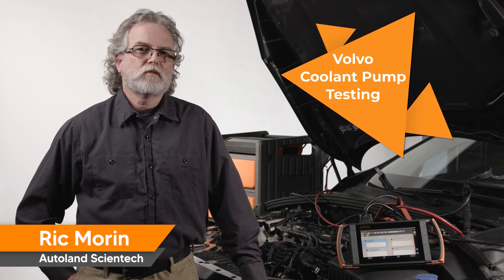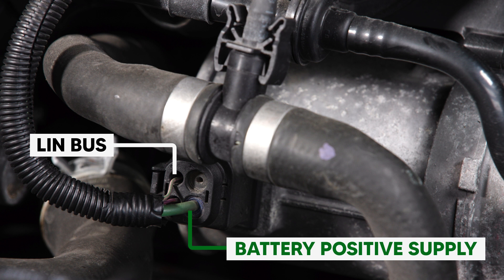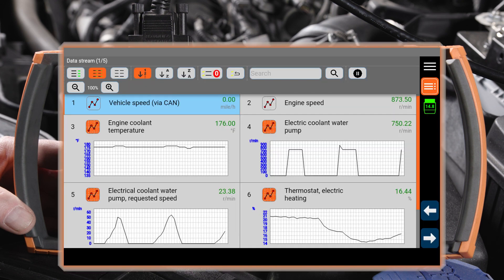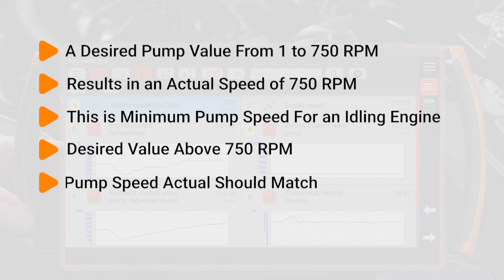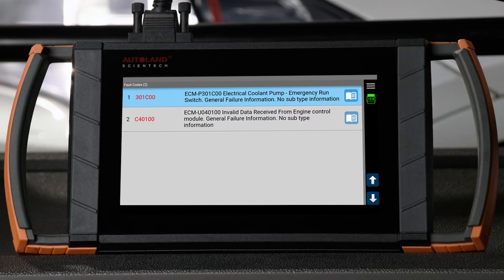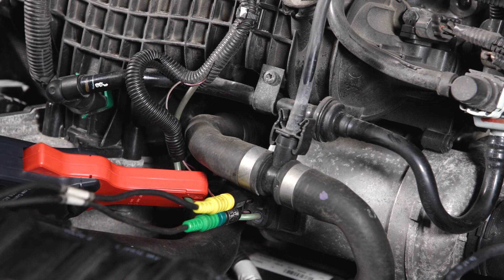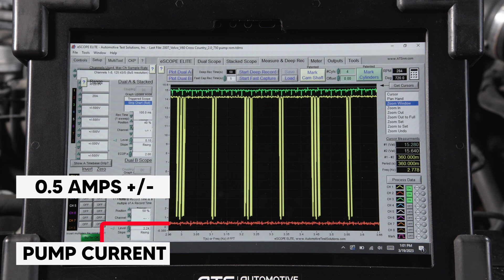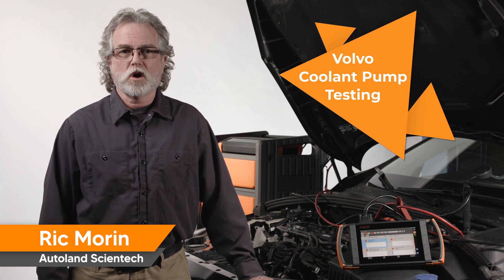How I Test a Volvo Coolant Electronic Pump - Testing & Diagnosing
Today we’re working on a 2017 Volvo V60 with a 2.0 liter engine and we’re going to see how to test and diagnose the electric coolant pump.

The electric coolant pump allows a variable amount of coolant to be circulated in the cooling system at any given time.

The engine control module varies pump speed and coolant delivery via LIN bus, determined by engine temperature and driving conditions.

The pump is mounted to the front of the engine and has a three-wire connector.
It is supplied battery positive volts from a 50 amp fuse located in the engine compartment distribution box, has a LIN bus connection for pump control and feedback and a back-up monitor circuit to ensure pump operation in the case of a fault in the LIN bus circuit.
The pump is grounded through the pump body to the crankcase.